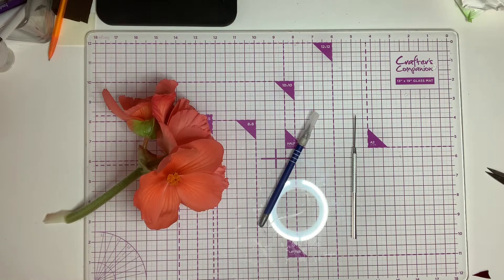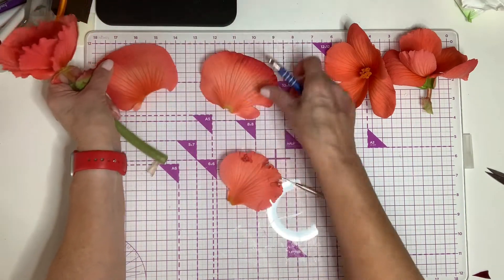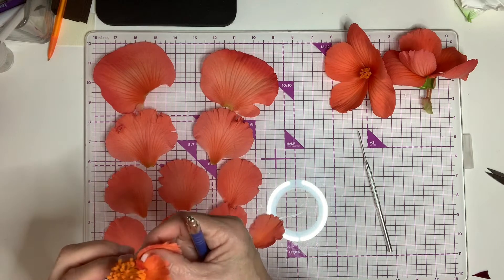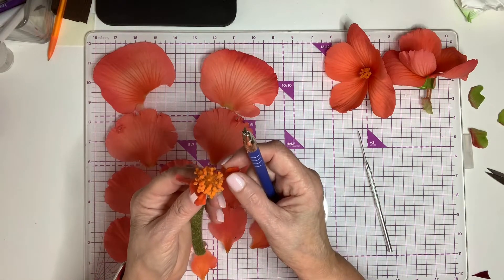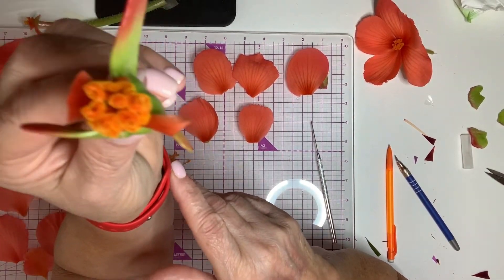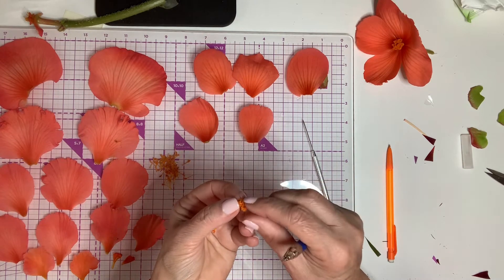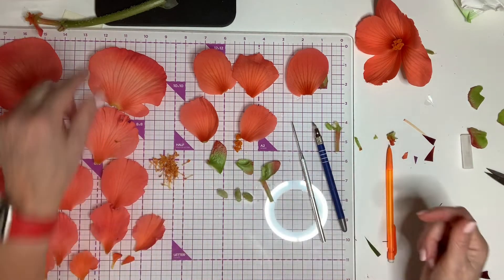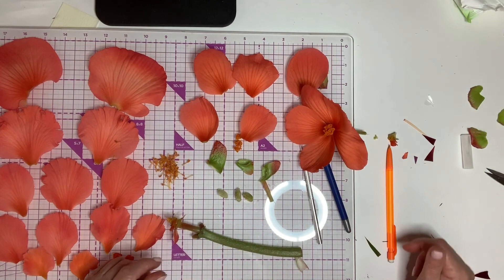Begonia Flower Deconstruction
Flower deconstruction—Begonia